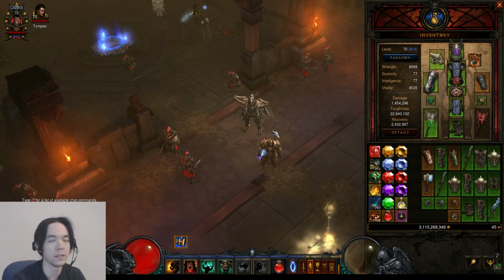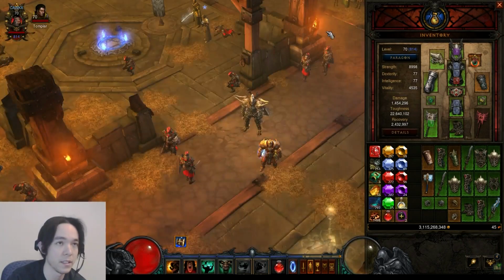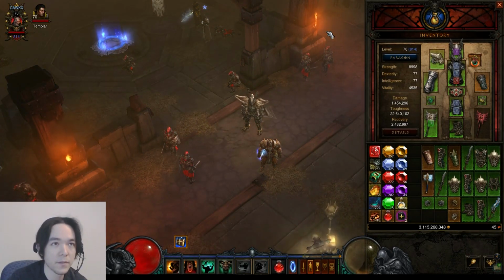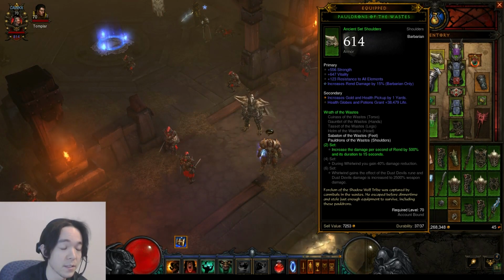Playing Barbarian in Season 4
Will probably make some more in depth guides with the builds I am talking about in the future when I understand everything more thoroughly. PTR does not allow you to test very dense maps unfortunately.